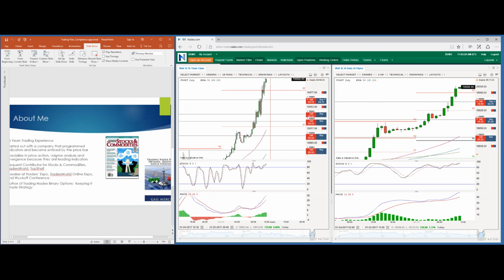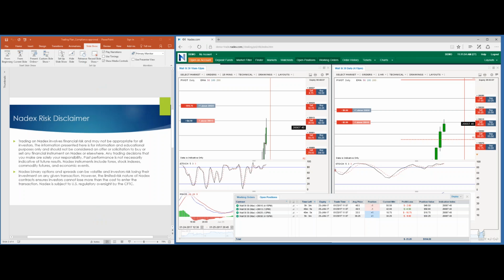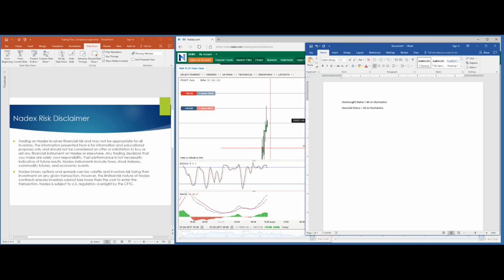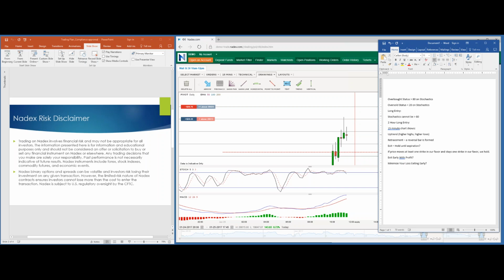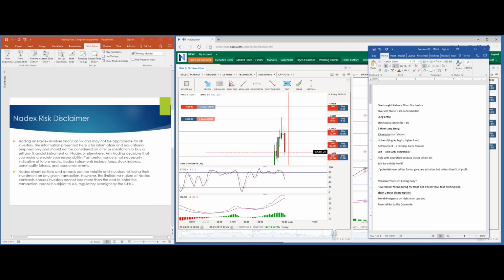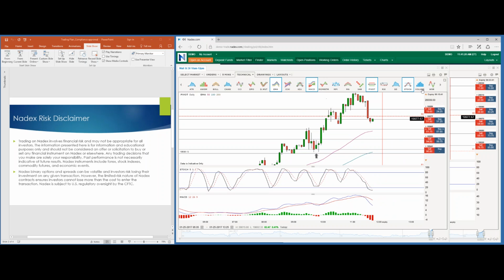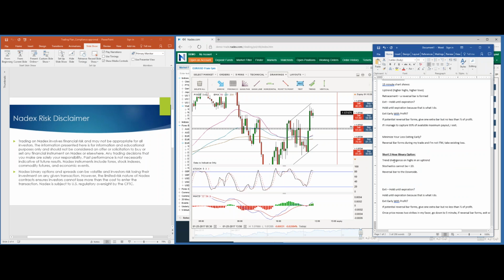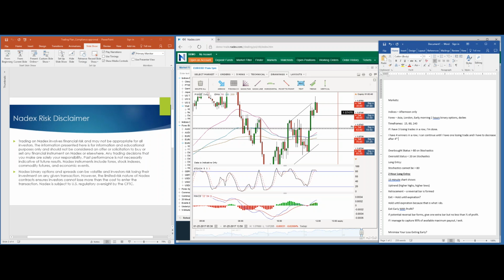Implementing Planning and Discipline Using Nadex Binary Options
Free practice account This interactive webinar featuring the founder of Traders Help Desk, Gail Mercer, reveals how Nadex Binary Options help new traders implement planning for their next trade and the discipline to follow through on their trade strategy.

Some of the topics covered will be:
• Why is planning so important in trading?
• What does a real trading plan look like?
• How do you measure performance with a trading plan?
• How does having a trading plan help in developing discipline?